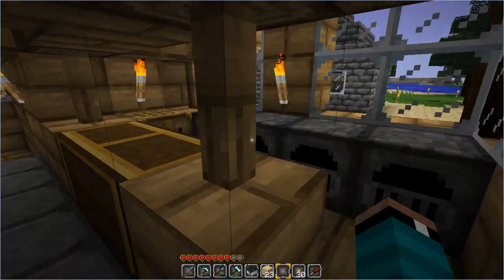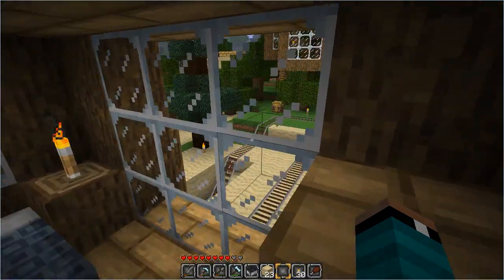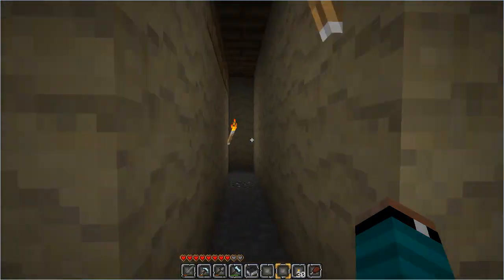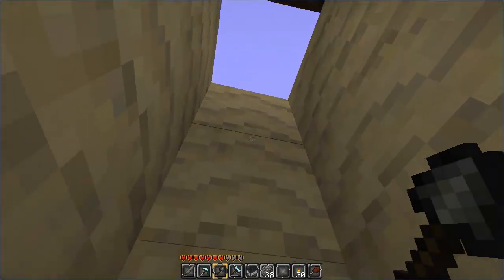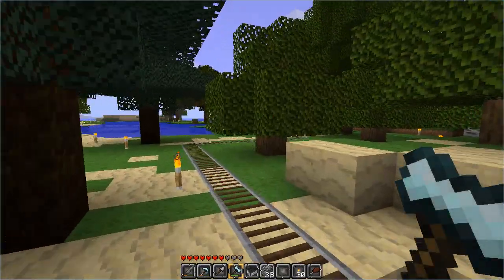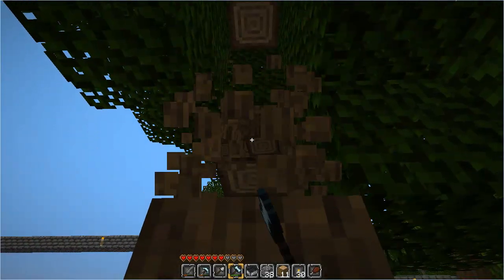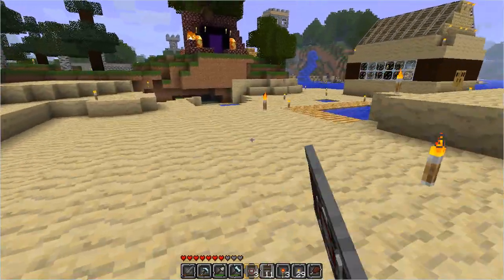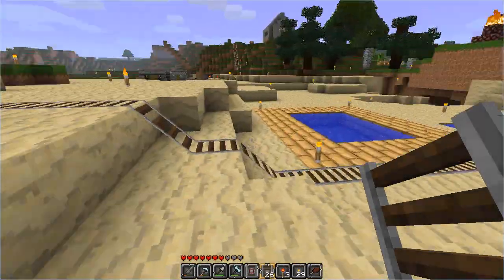The Minecraft Files - #81: Town Minecart Rail (HD)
I decided it was time to add a rail track throughout my town!